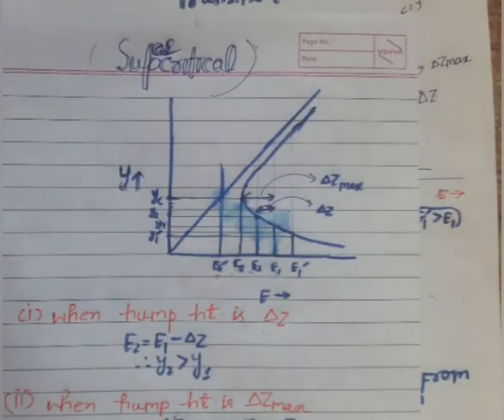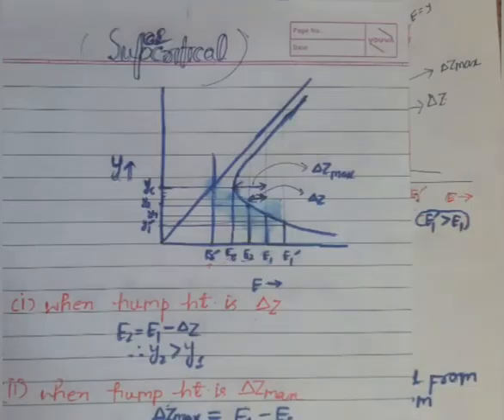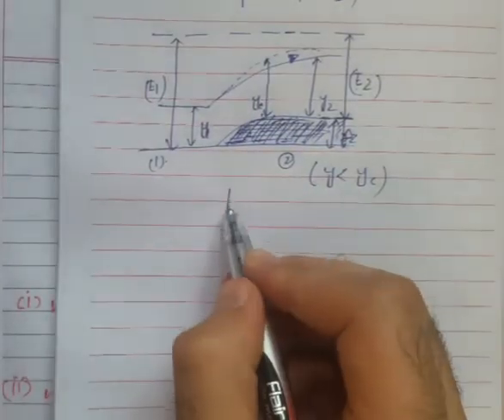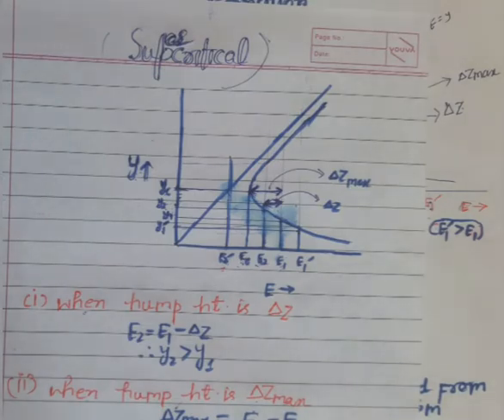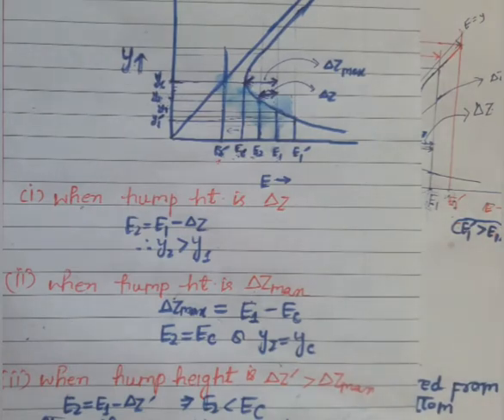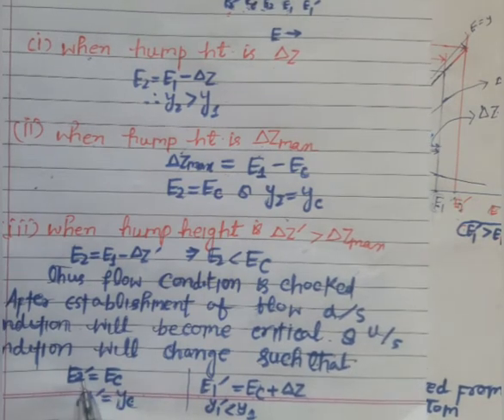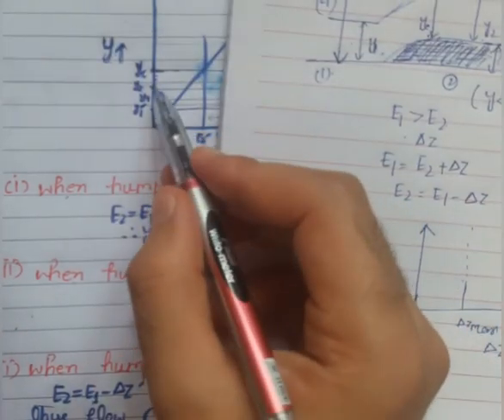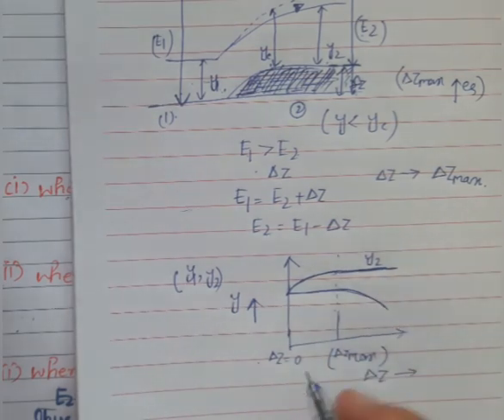Channel transition : supercritical flow